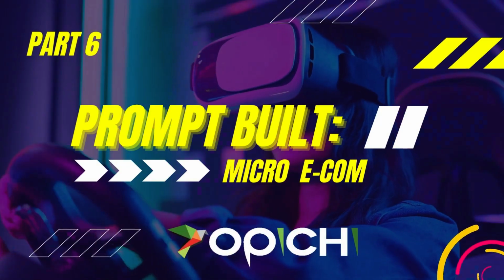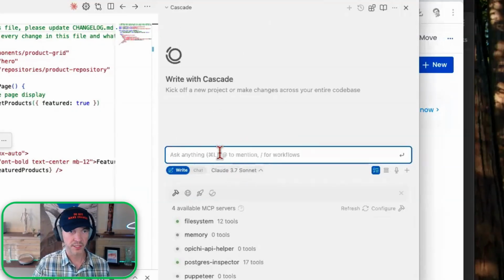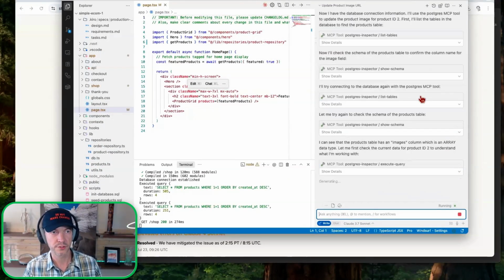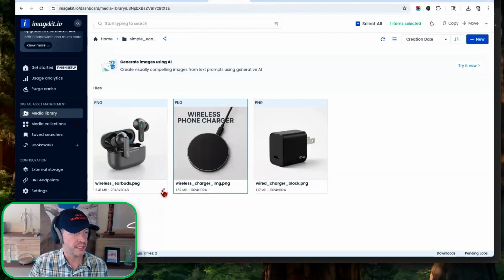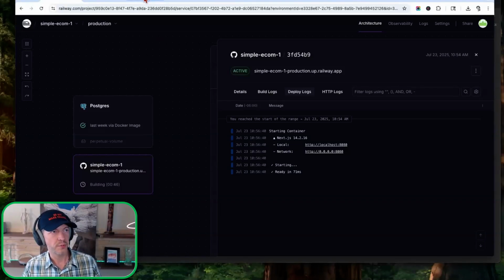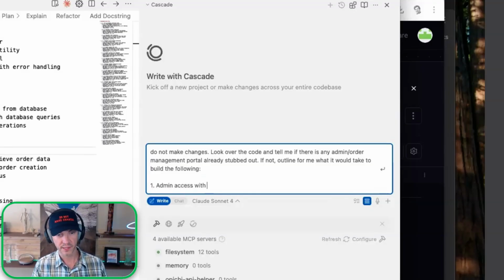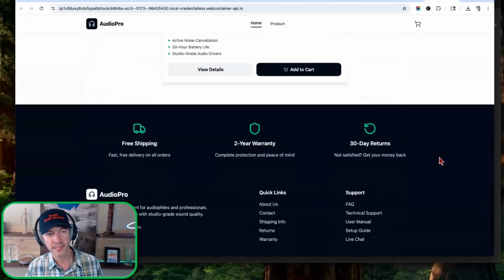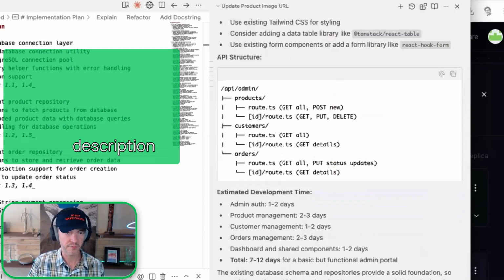How to Build a Micro-Ecom Store Using Windsurf: Part 6 - Images, CDN Setup, and Admin Planning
In Part 6, we move from placeholder content to real product data. This session covers how to host and connect real product images, test database updates with MCP tools, and prep for admin functionality.

What’s Covered:

Replacing ephemeral SVGs with real images using ImageKit.io

Updating product entries via the Postgres MCP tool

Verifying that product images load correctly in both local and production environments

Troubleshooting model behavior and cloud issues (Anthropic + Gemini notes)

Why lazy loading images is built-in to Next.js

Starting the plan for an admin backend: login, product, customer & order management

Key Lesson:
CDN-hosted images aren’t just a nice-to-have—they’re essential for real-world performance. Plus, AI tools often skip admin setup. This session shows how to spot it and plan for it early.

✅ Tools Highlighted:

ImageKit.io (CDN Image Hosting)

Postgres MCP Tool (for direct DB edits)
"postgres-inspector": {
      "command": "npx",
      "args": [
        "@opichi/postgres-inspector"
Windsurf

Railway

Next.js lazy image loading behavior

➡️ In Part 7, we’ll begin actually building the admin portal and start wiring in authentication.